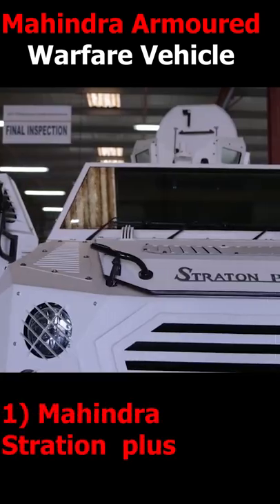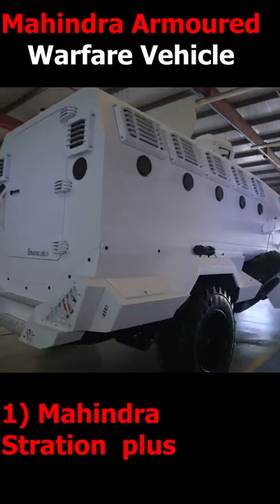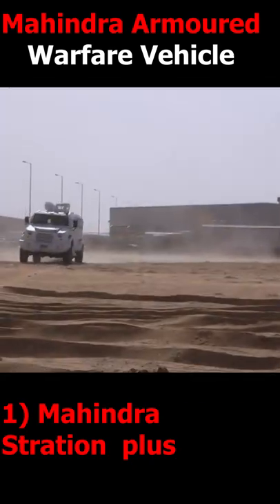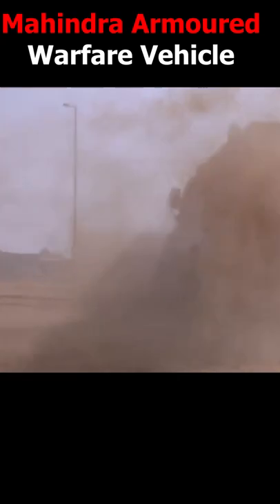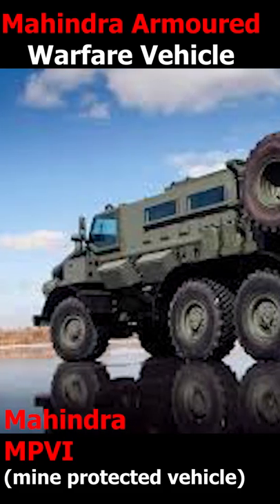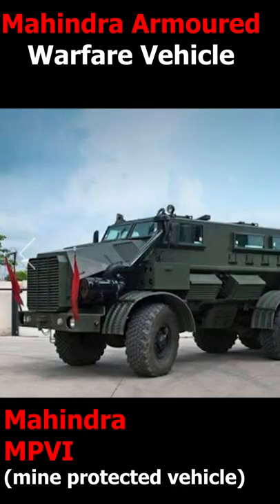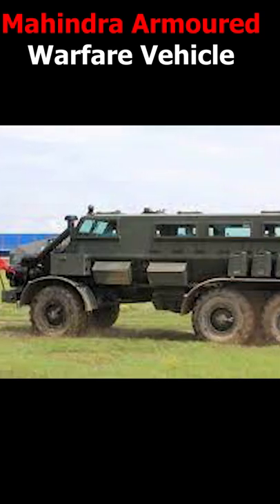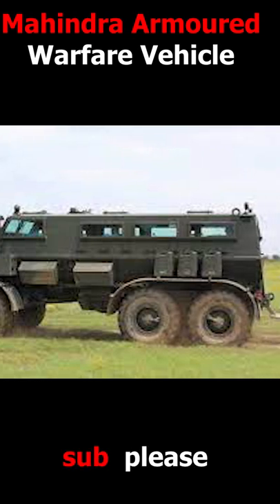Mahindra Armoured Warfare Vehicle You've Never Seen Before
In this video, we are telling about different  Armoured Warfare Vehicle of Mahindra,

1)Mahindra’s MEVA  Straton Plus

It is equipped with a Ford F550 6.7 L turbocharged diesel engine. Which can carry up to 12 people.  The main features of Straton’s are bulletproof, on-board tyre inflation system, and gun ports for defence and offence.

2) Mahindra MPVI or Mine Protected Vehicle India (MPVI)

The MPVI is a special vehicle for counter-insurgency and anti-Naxal operations. It can carry up to 18 personnel and can withstand a 14 kg TNT explosion under its hull. The main goal of creating this vehicle is to save the lives of soldiers and police officials in conflict-affected areas.